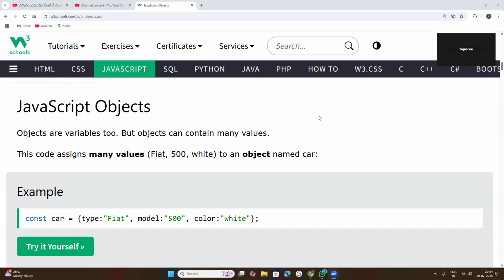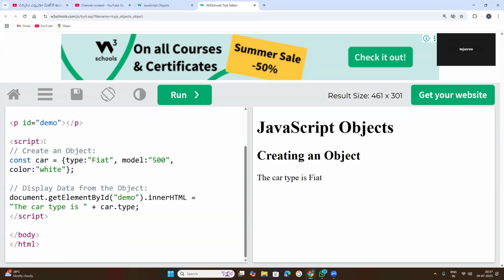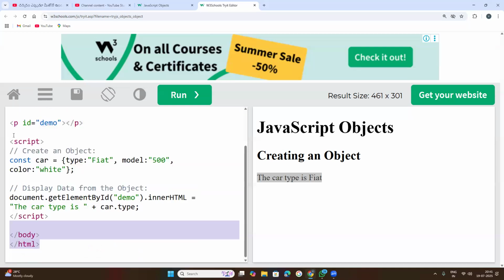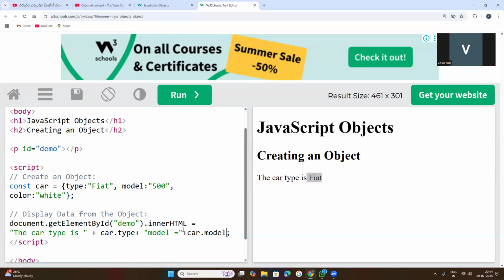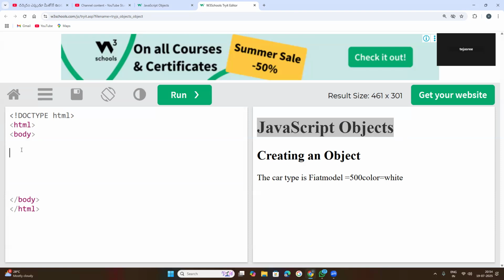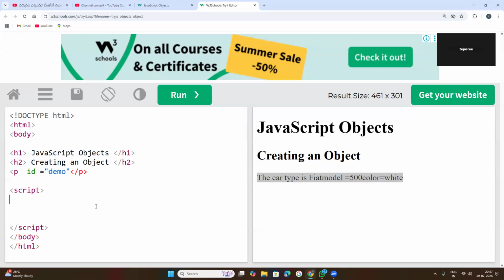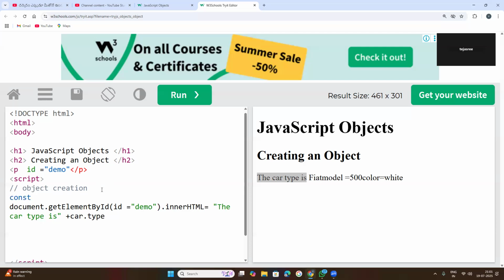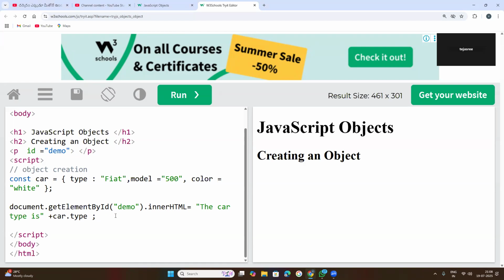JAVASCRIPT :OBJECT CREATION WITH CONSTANT KEYWORD TO STORE MANY VALUES,